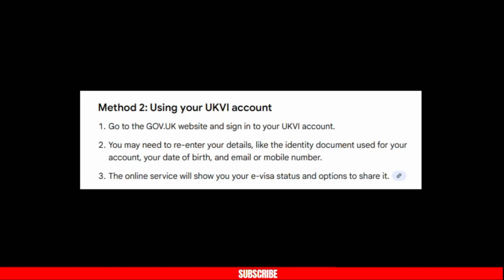How to Check UKVI visa Status Online (Step-by-Step Guide) | Track UK Visa Application Status VFS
Learn how to check UKVI visa status online step-by-step using VFS Global tracking, your official GOV.UK UKVI account, or SMS/email updates. Track your UK visa application status quickly and see if your UK visa decision has been made.

📌 Need professional help with visa document translation, proofreading, or SOP writing? Hire top experts on Fiverr:

TIMESTAMPS:
00:00 - How to Check UKVI Visa Status Online
00:08 - Method 1: Track Application on VFS Global (GWF Reference Number)
00:31 - Method 2: Check UK eVisa Status via GOV.UK UKVI Account
01:00 - Method 3: UK Visa Application Email and SMS Updates
01:14 - UK Visa Decision Summary & Next Steps

SEARCHABLE TERMS & QUERIES:
- how to check ukvi visa status online
- track uk visa application status vfs global
- how to check uk visa status with gwf number
- uk visa application tracking gov uk
- ukvi account evisa status check
- track uk student visa status online
- uk visitor visa processing status
- how to know if uk visa is approved or rejected
- ukvi visa processing times and status tracking
- vfs global uk visa tracking step by step